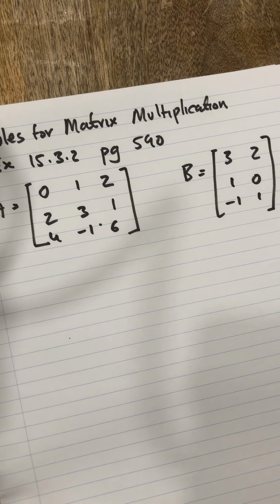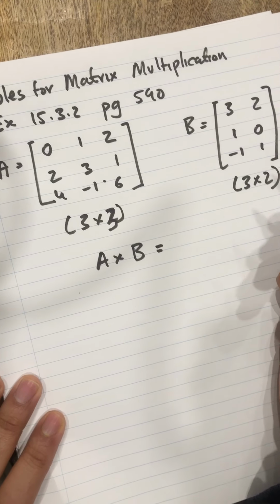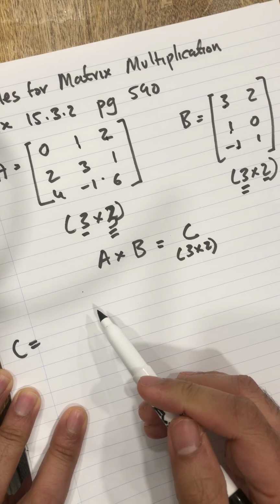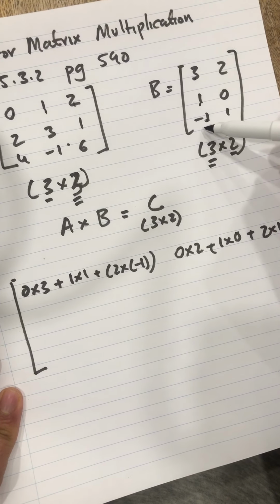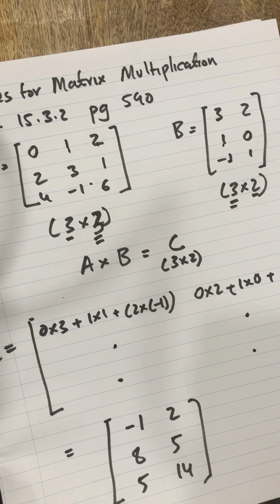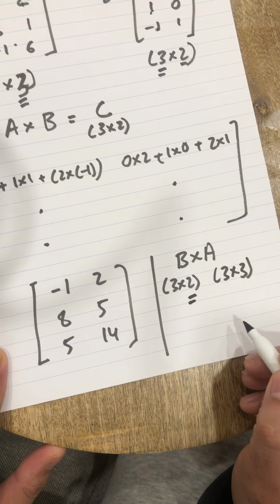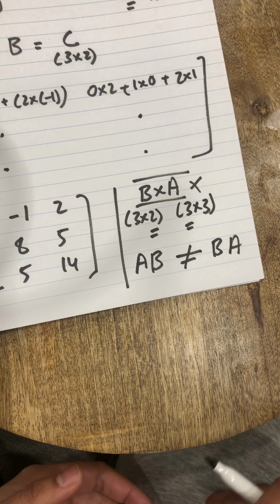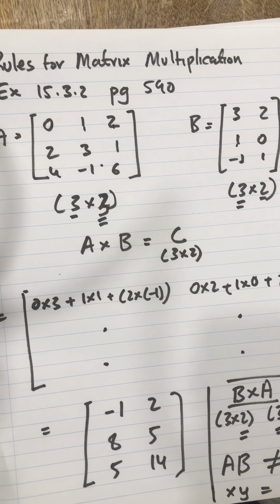Chapter 15 part 5 matrix multiplication rules